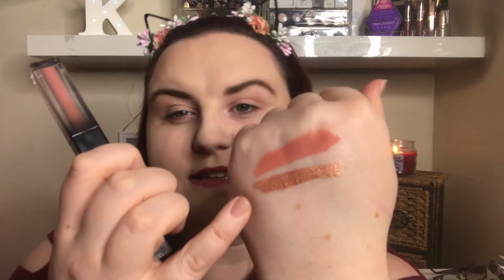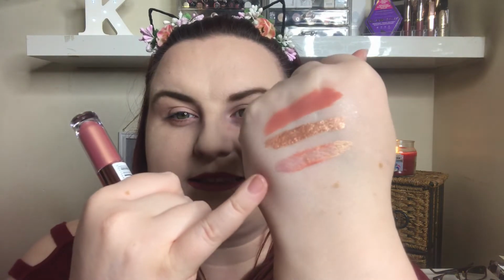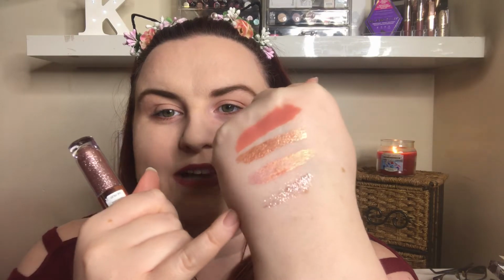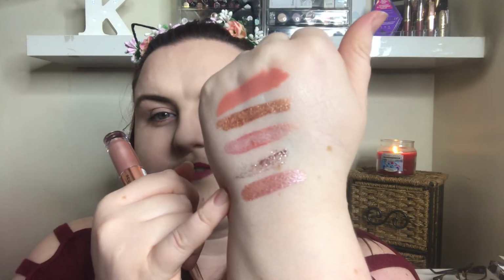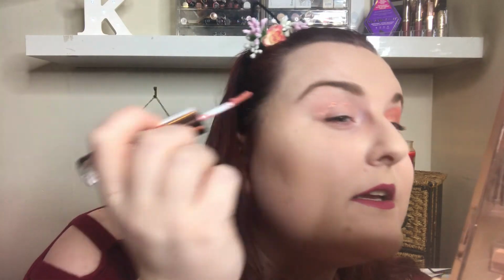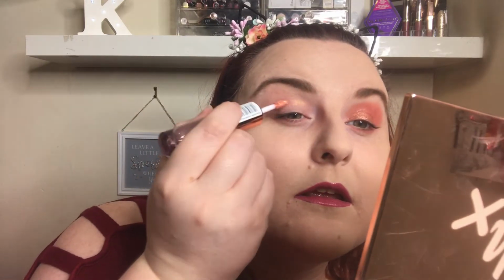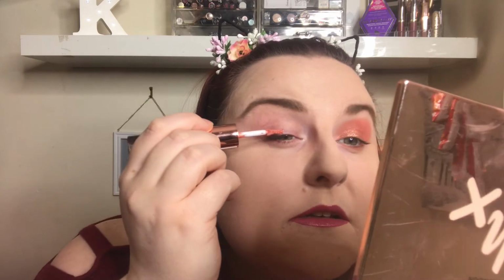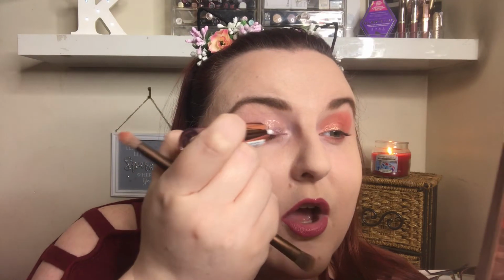HUDA BEAUTY VS REVOLUTION | WHICH IS BETTER? | Katarina Cooper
So normally I’m very impressed with Revolution makeup but I wasn’t with these eye glistens 🙁 they weren’t as pigmented as powder shadows, I couldn’t layer (it looked like a crusty mess) and just didn’t look flattering at all! BUT...the huda beauty matte & melted eyeshadows we’re insane! I loved them, they were pigmented, you can layer and they go well together. The only negative thing is they are a little pricey at £22 🤔
I would buy more of the huda beauty!

Kat x